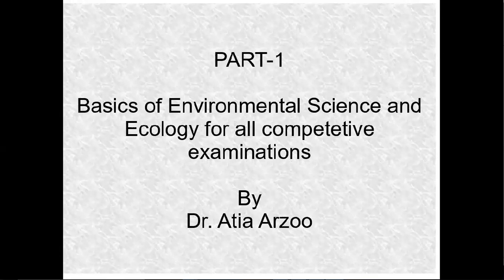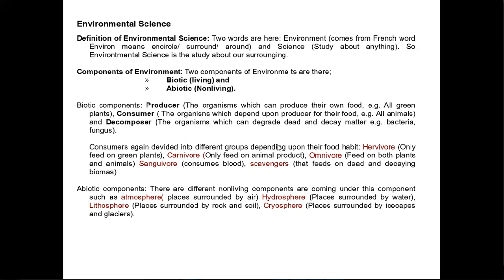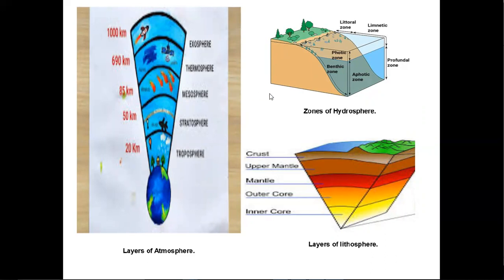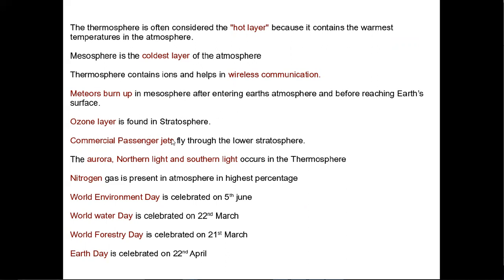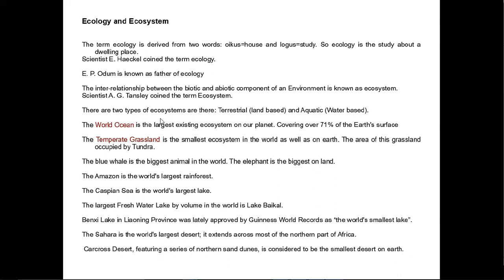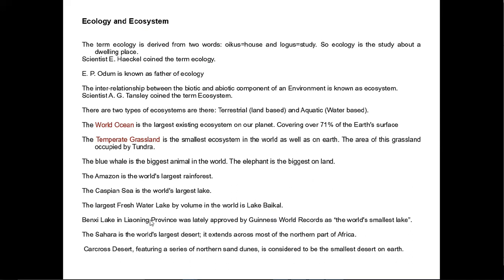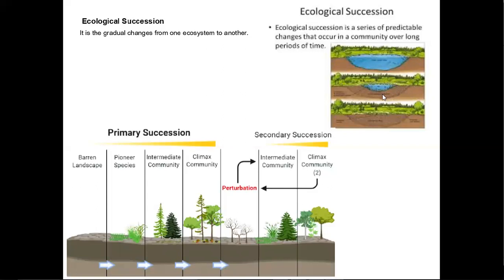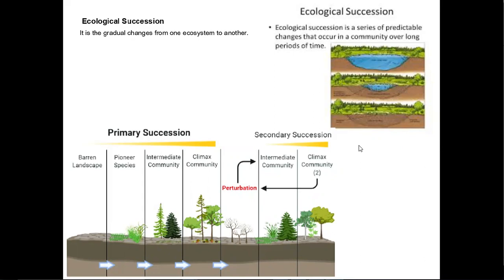Basic concepts of Environmental Science for competitive examinations